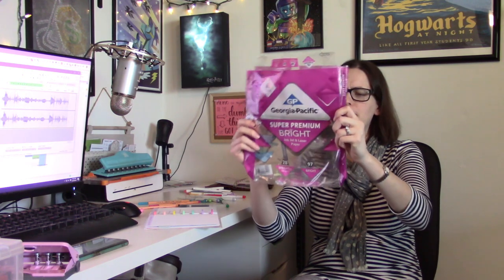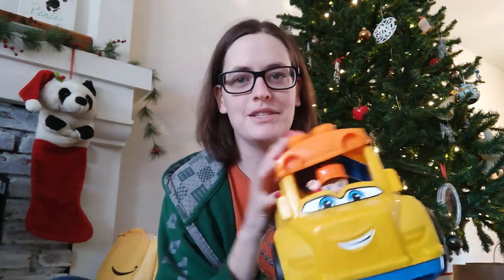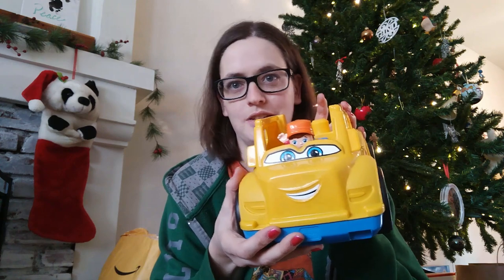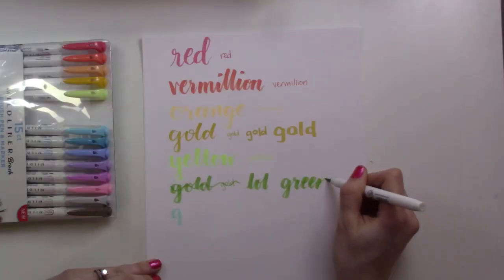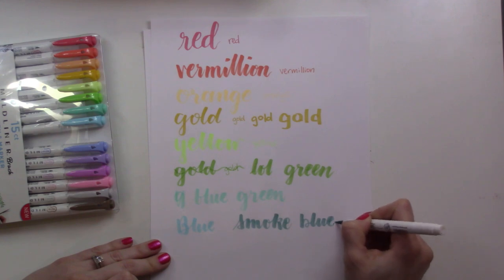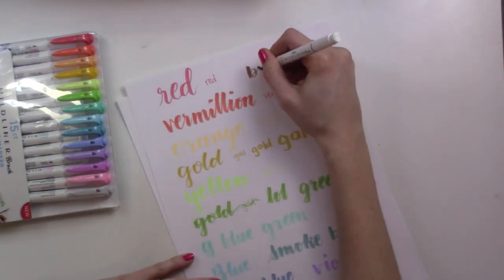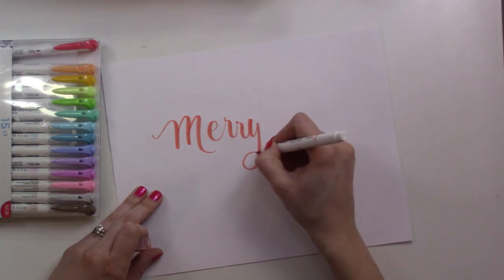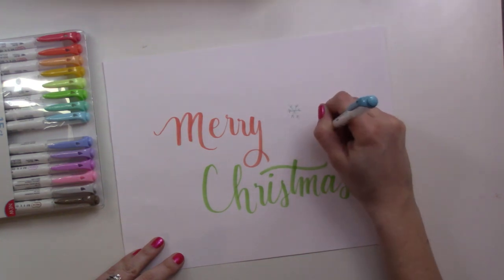My December 2019 Favorites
A few of my favorite things this month! Check out the companion blog post with links to everything I mentioned,